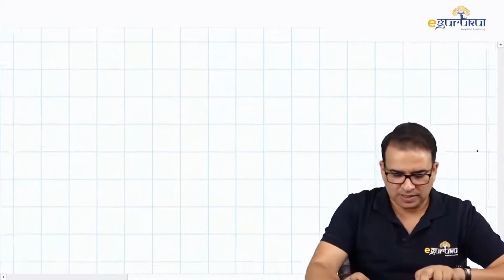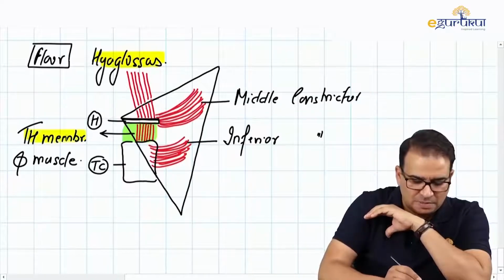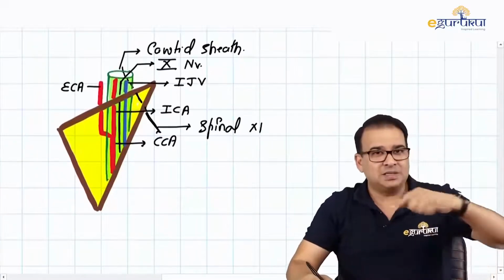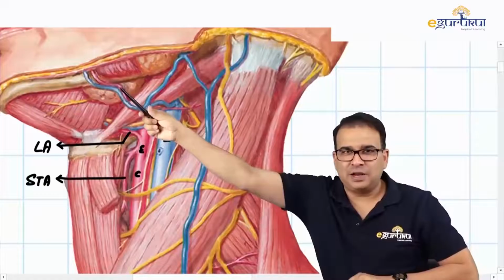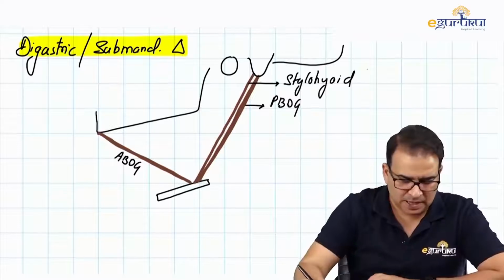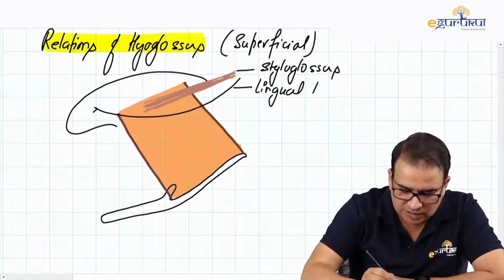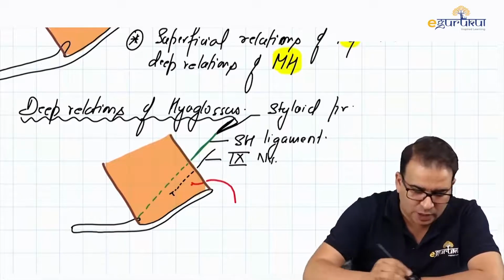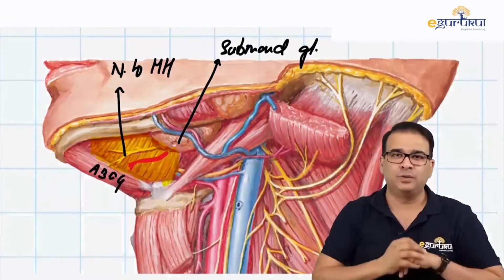Anterior Triangles of Neck by Dr Ashwani kumar